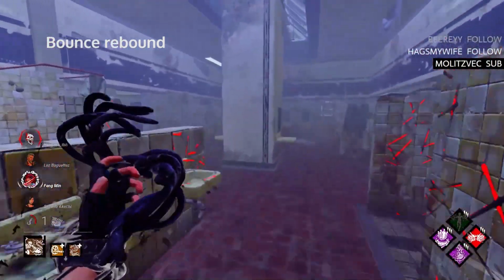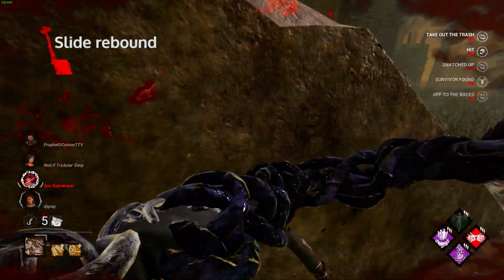An easy guide to Wesker techs | Dead By Daylight